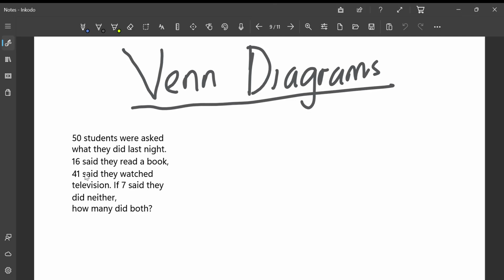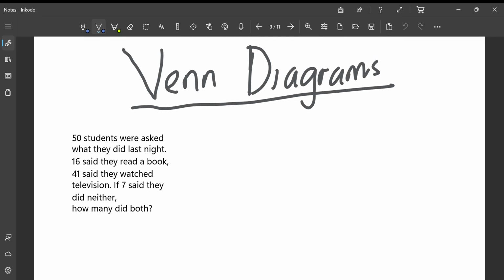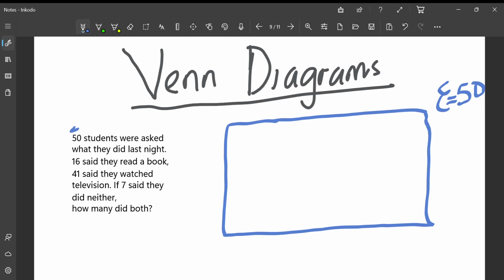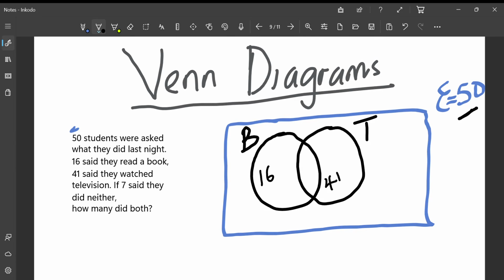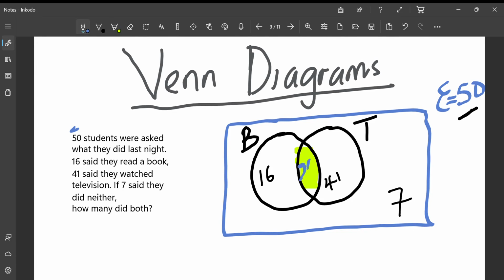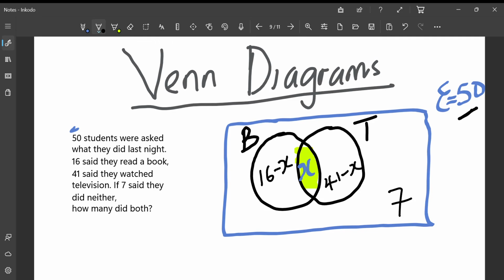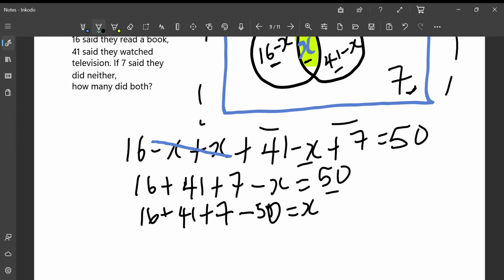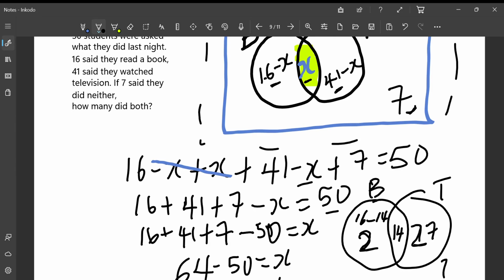How to solve questions on Sets - Part 6